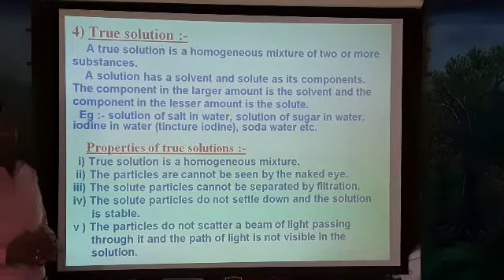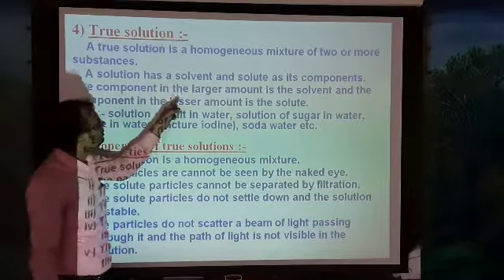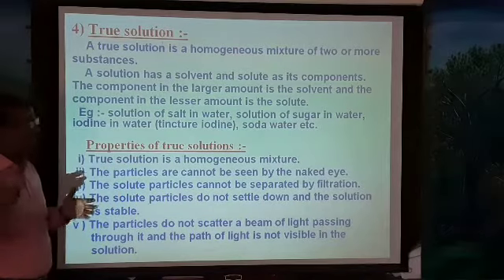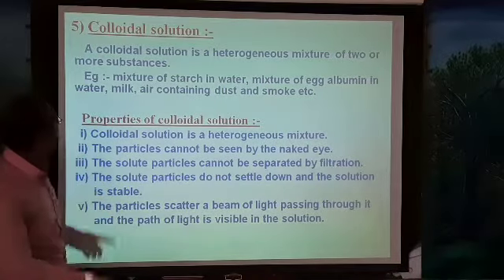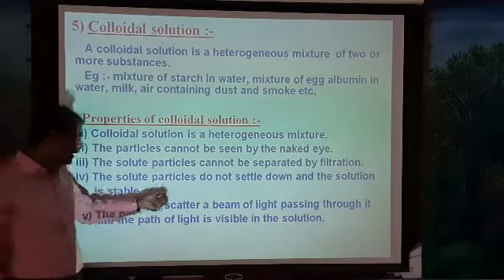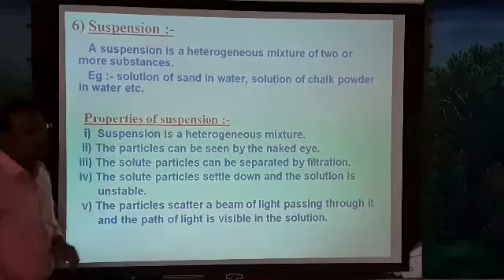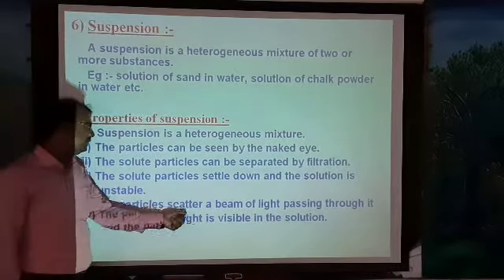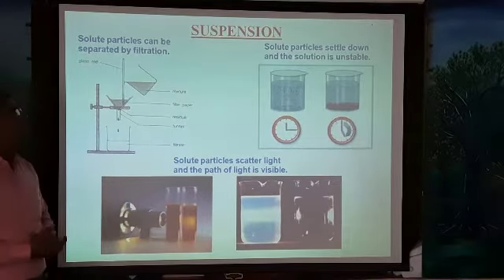Science. 9th Is Matter Around us is pure (part -2)